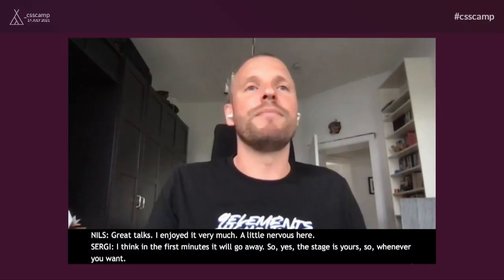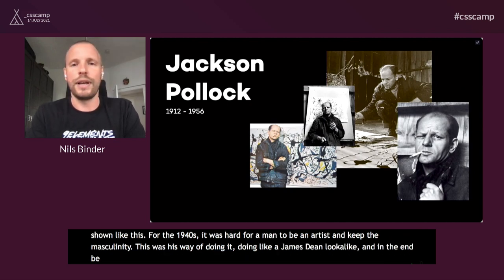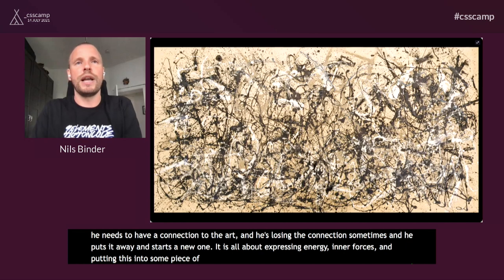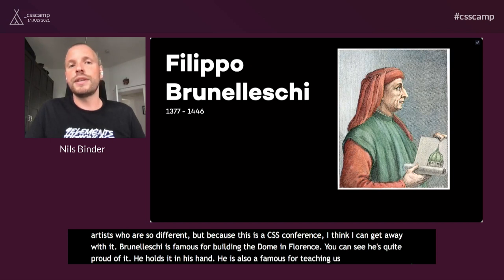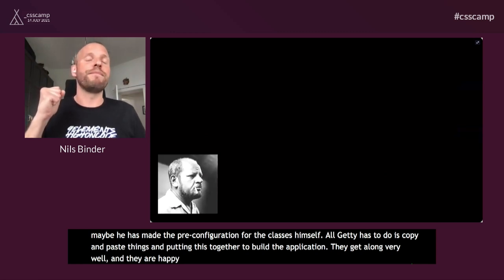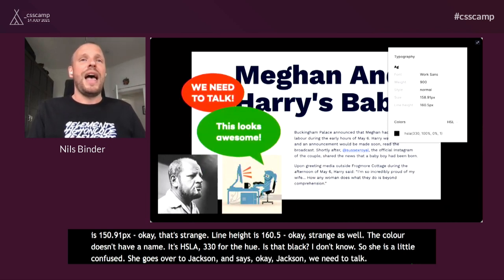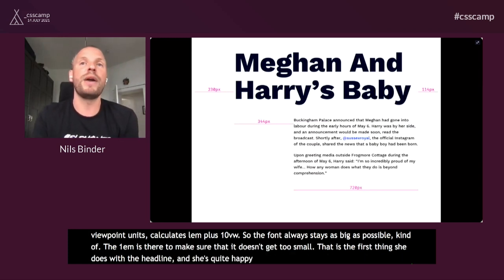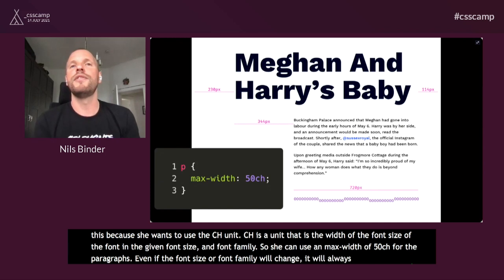How Studying History Of Arts Helped Me Become A Better Frontend Designer by Nil Binder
You may think, art history and frontend development do not have much in common. Well, you may be surprised. Some of the problems we have to deal with today were discussed in art history long before the invention of the Internet. Also, the skills needed to analyze a piece of art correctly show significant similarity to the capabilities required to implement modern layouts with CSS. This talk will show you how to analyze a static layout by looking beyond pixels. Instead, you will understand why a given design works the way it does and translate this to modern CSS.